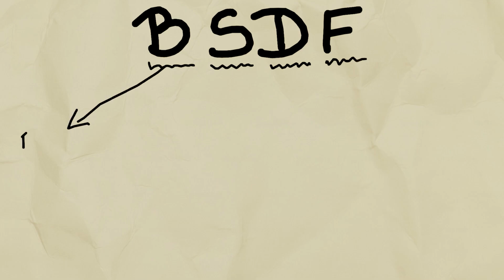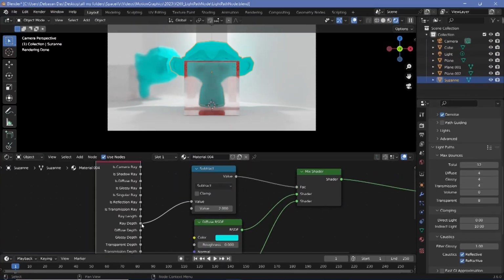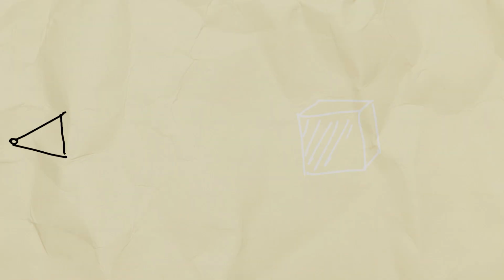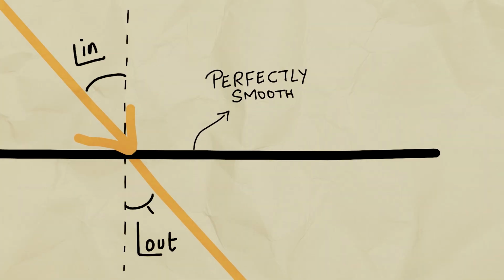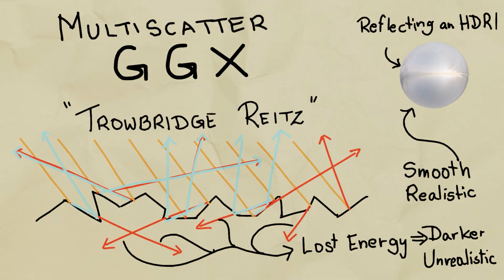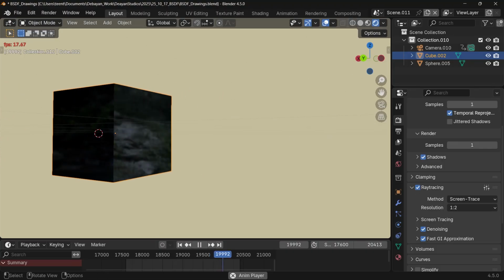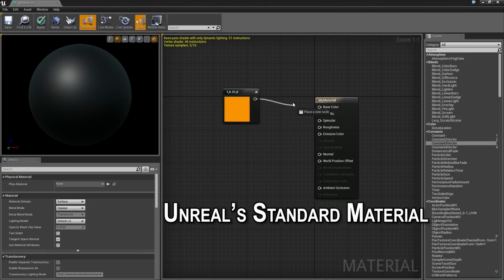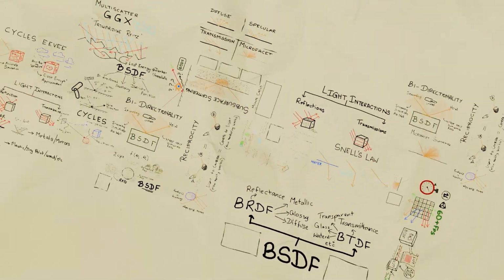The Most Important Blender Algorithm No One Knows About - Demystifying the BSDF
Whether you make 2D animations, realistic renders, Sci-fi, abstract, PBR, or NPR Renders, you would have used the BSDF in one form or the other. It's always there, but understanding exactly how the BSDF allows 3D applications to actually render out a scene makes you truly appreciate the art even more. By demystifying these algorithms, I truly hope a few of you can get inspired to make even cooler algorithms to help make even more people's imagination into reality.

If you have any node that you think needs to be demystified, let me know, and I will create an in-depth version as I did for this node.

Time-Stamps:

0:00 Intro
1:00 What is the BSDF?
1:56 How Rendering Happens
3:09 Specular Reflections
3:51 Diffuse Reflections
4:52 Why Renders are Noisy
5:49 BTDF and BRDF
6:27 Light Transmission
7:08 Microfacet Scattering
8:10 Understanding GGX
9:15 Subsurface Scattering
10:00 How BSDFs work in EEVEE
11:30 Cycles VS EEVEE BSDFs
11:50 Real-Time Game Engine Rendering
12:59 Bi-directionality
14:08 Conclusion about BSDFs
14:50 Outro

External Assets:

Nil/-